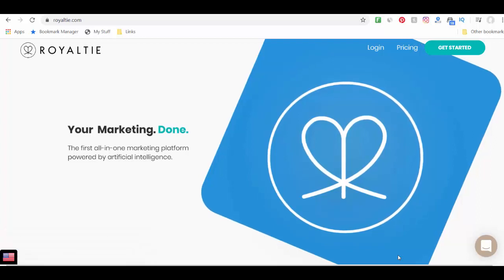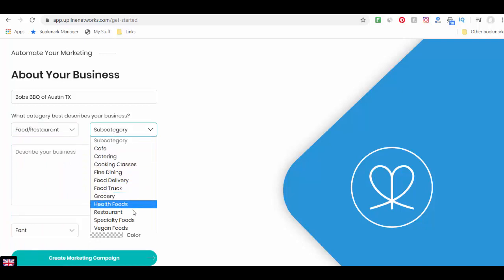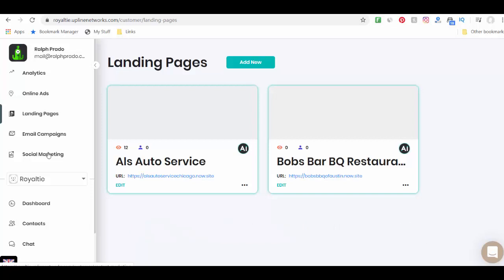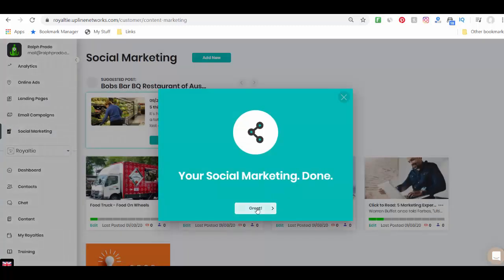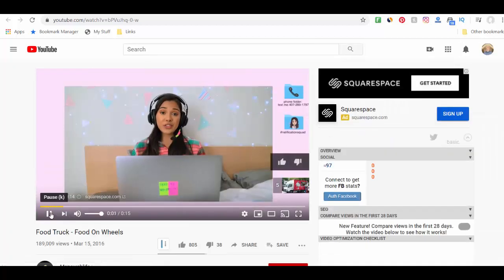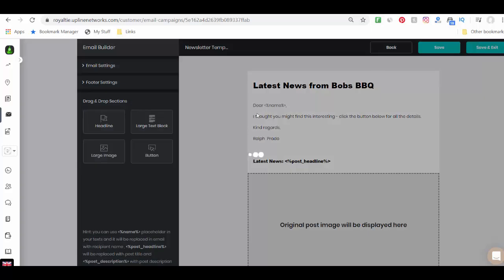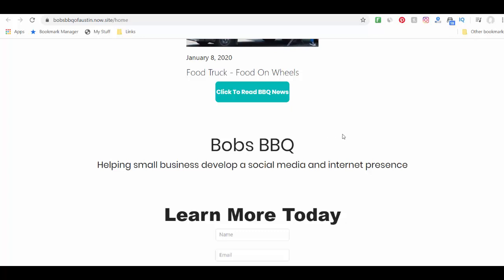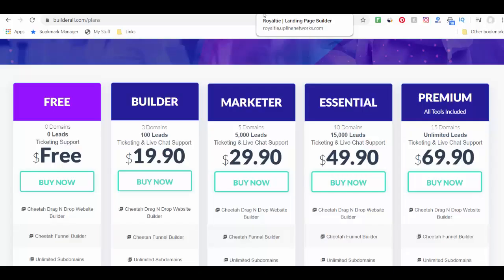My Royaltie AI Review - Watch Before You Buy - I Was Shocked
Before you attempt to buy the Royaltie AI automatic website builder system or begin promoting it, watch my video. You are going to want to see what I discovered. This might change your mind 100%. Next, use the links below to review alternative website and web page lead capture solutions.

Plus, I will share with you other recommendations to help you generate traffic, build a site, get leads or make money online. I've been an internet marketer since 1995.

Look as I explain what this tool can do for you compared to Royaltie AI.

- The service I use and recommend to buy a domain name - Namesilo
- The service I use and recommend for website hosting - Dreamhost